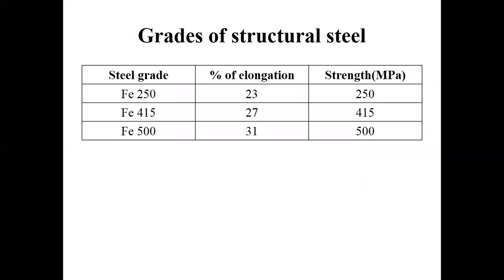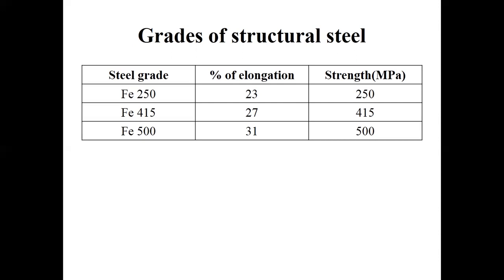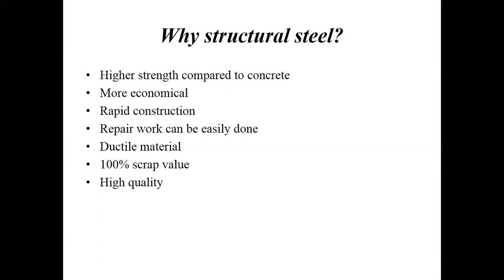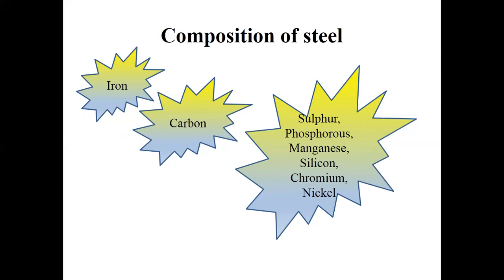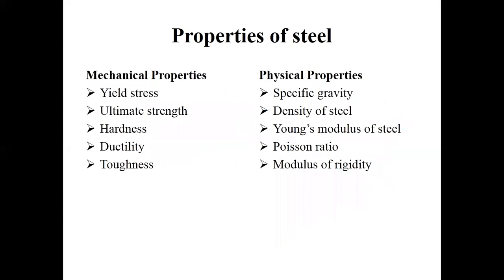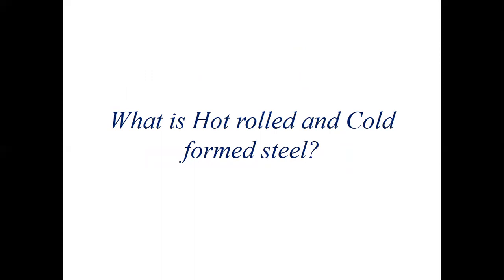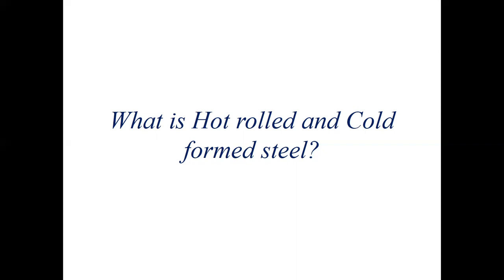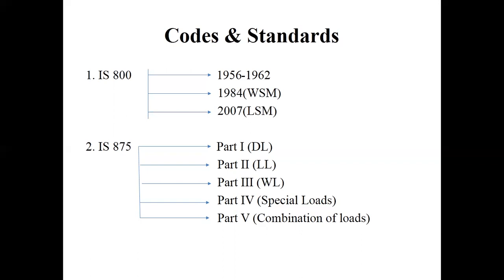Construction materials - Structural steel -01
Let's learn Civil Engineering together